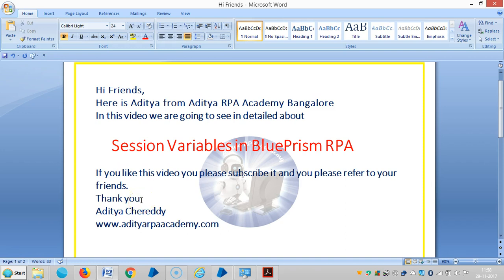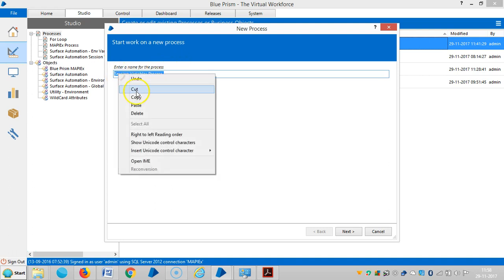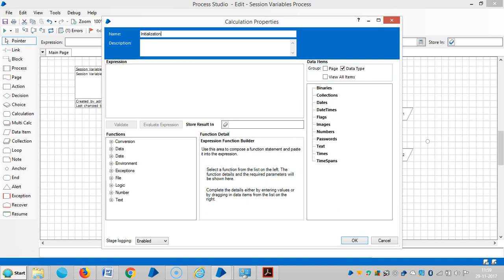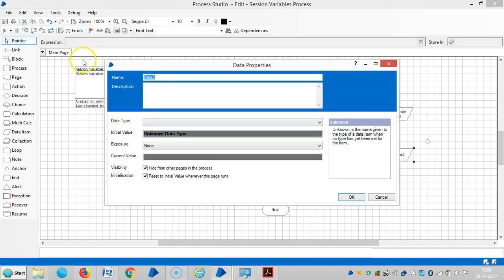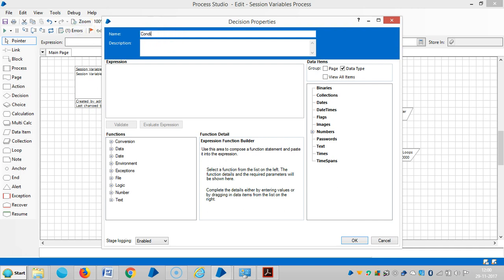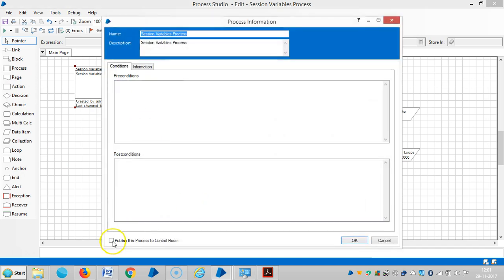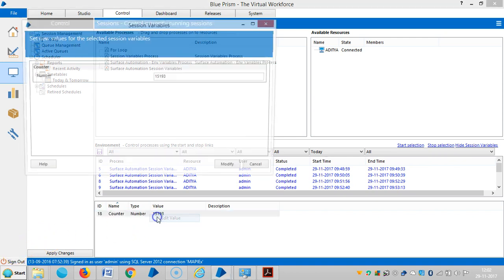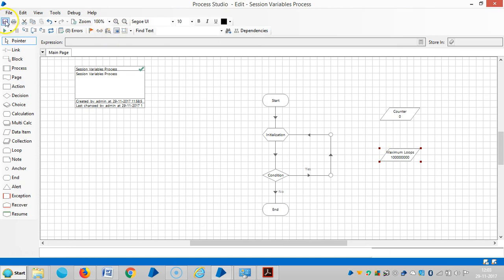BluePrism Env and Session Variables BPES 1005 - Aditya RPA Academy BTM Layout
BluePrism Env and Session Variables BPES 1005 - Aditya RPA Academy